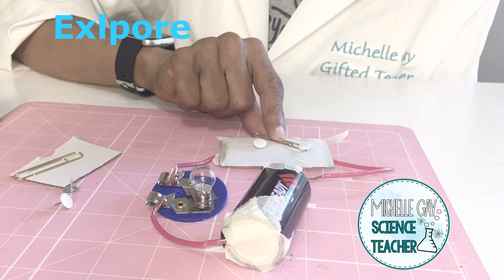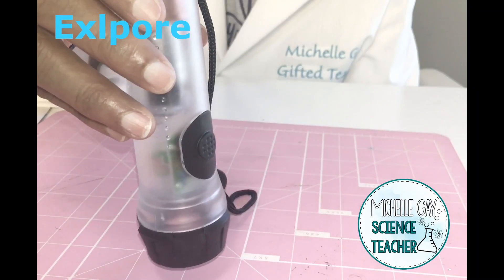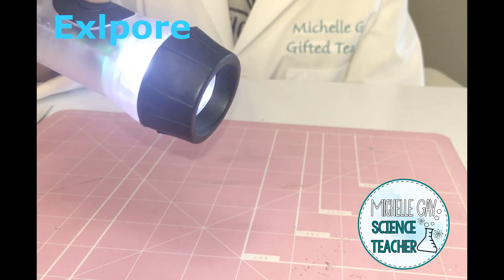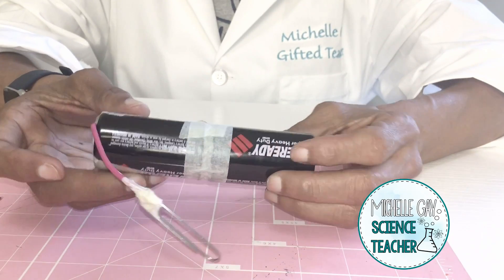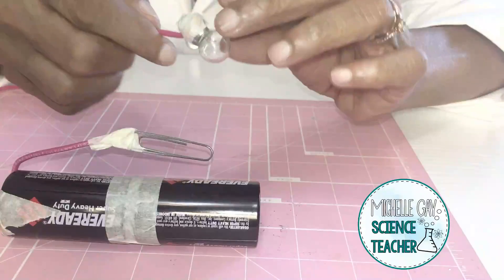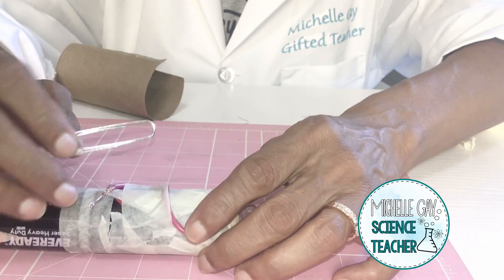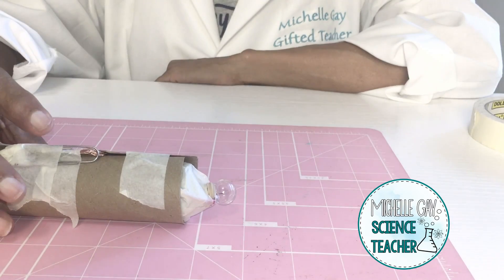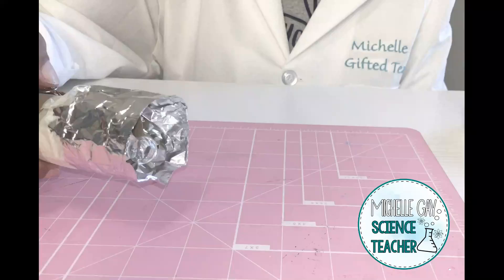STEM: Electricity for kids! How to Make A Flashlight!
In this video, I demonstrate how to make a Flashlight using simple materials. I explains how electrical switches work on a flashlight. Science for elementary at School or Home allows kids to conduct science experiments with cheap materials and learn basic science concepts.
Time Stamp:
0:00 Intro
3:34-10:55 Make the flashlight

Materials:
Tissue Roll
Insulated wire-3
D-Battery-2
Mini Light Bulb
Paper Clip
Masking Tape
Videos on Electricity: